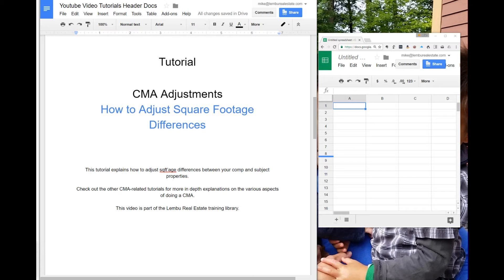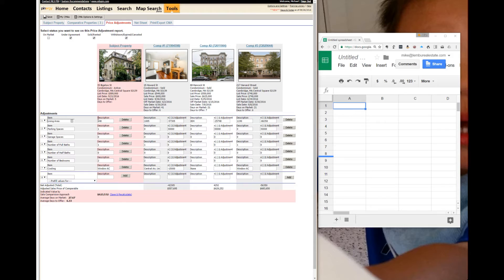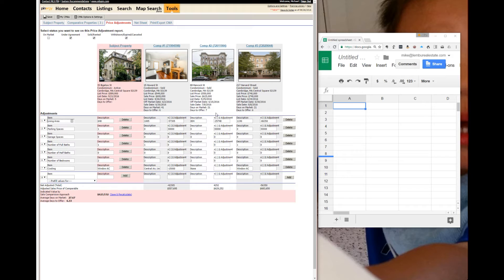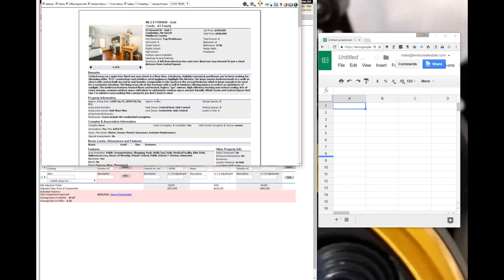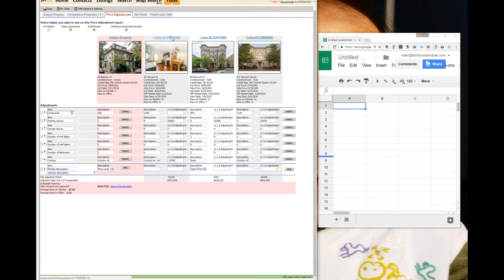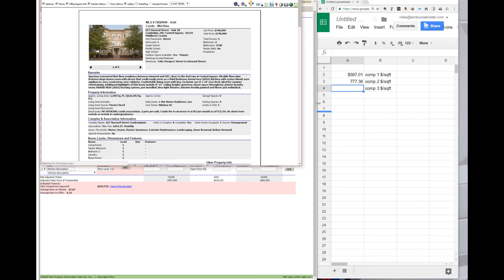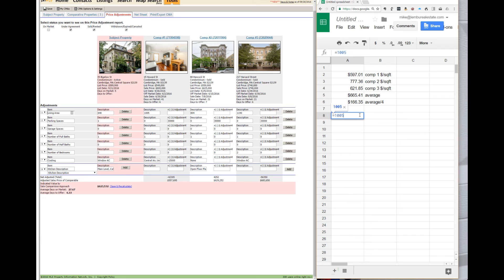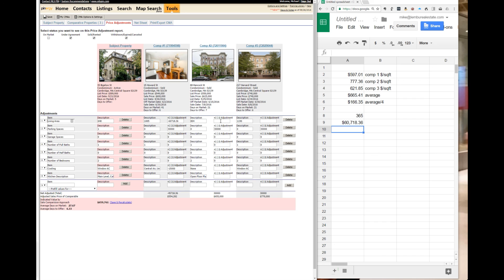Tutorial: CMA's, Adjusting $/sqft